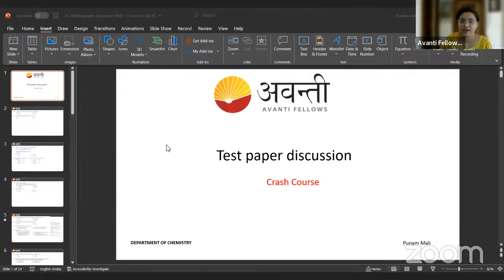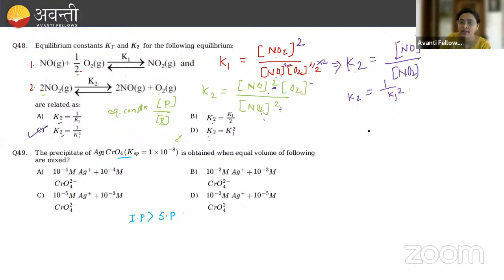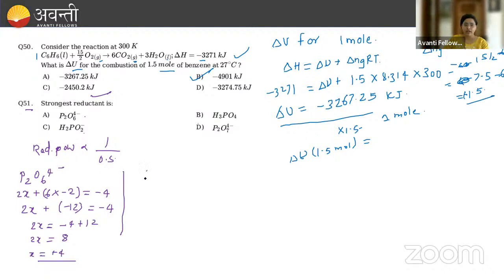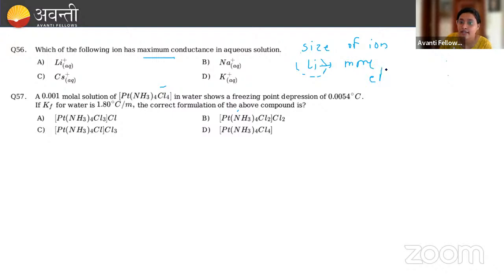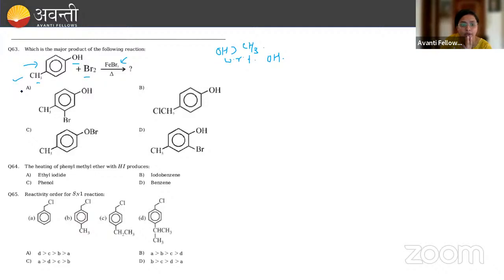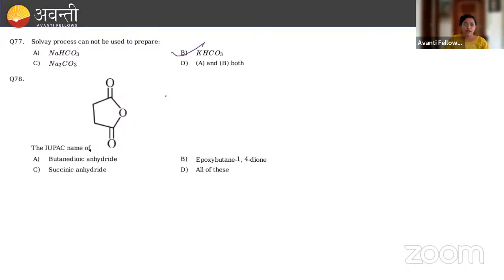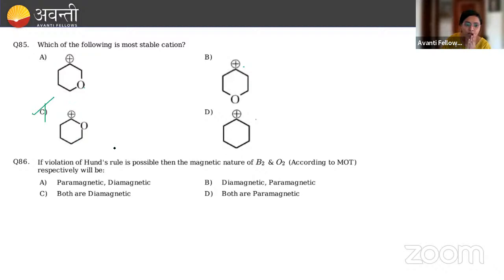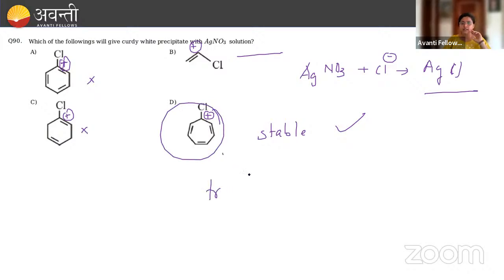ENABLE Crash Course NEET 2023_Chemistry_TESTPAPER_discussion